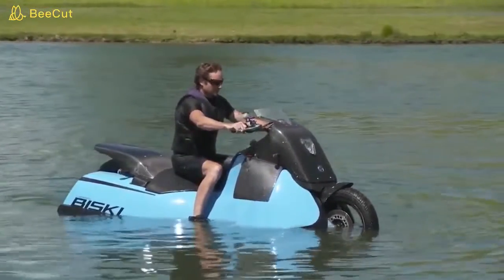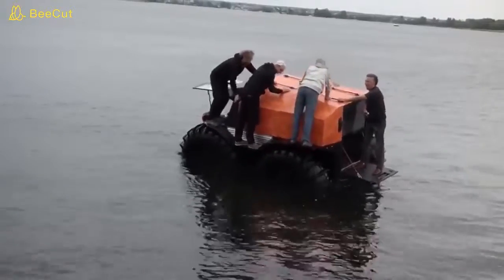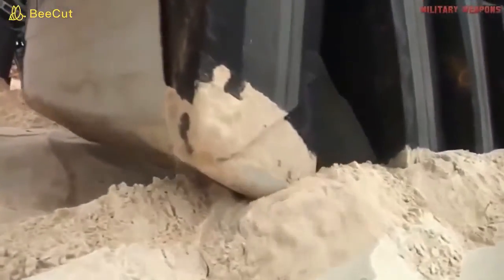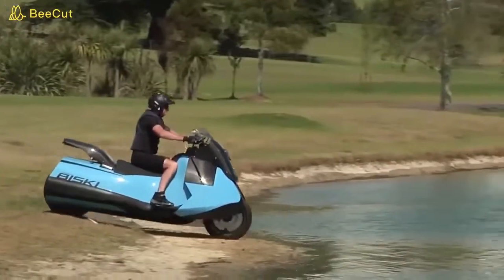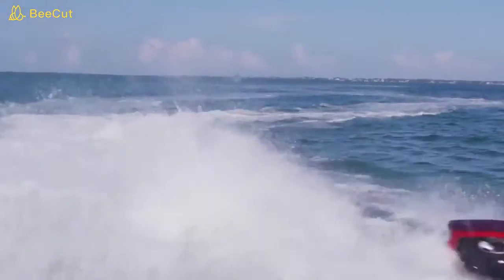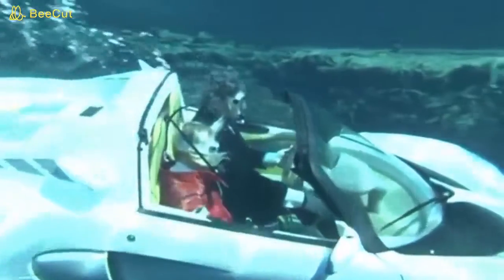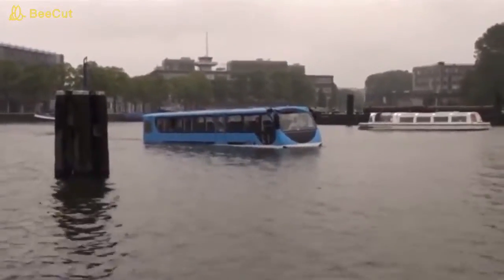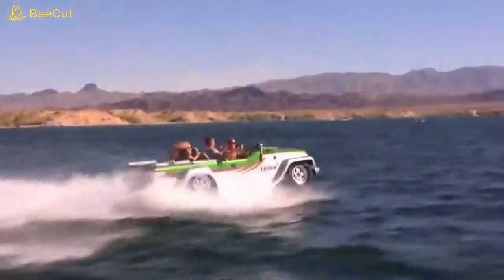Top innovative & outrageous vehicles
Megapixel RJ
have a look amazed at these seven awesome amphibious vehicles you have to enjoy by watching this video.